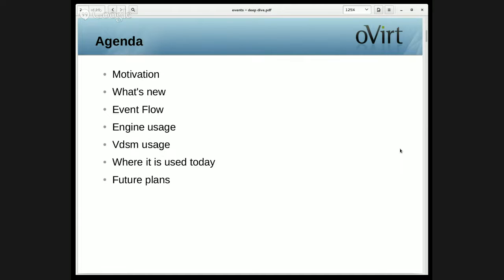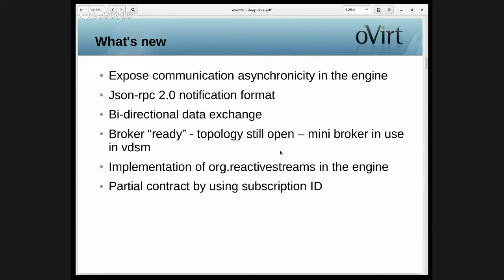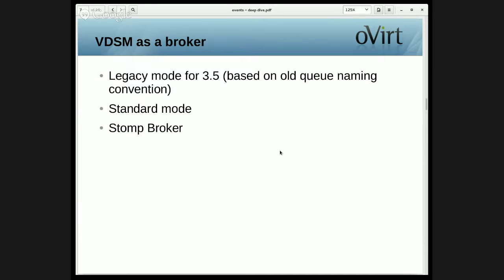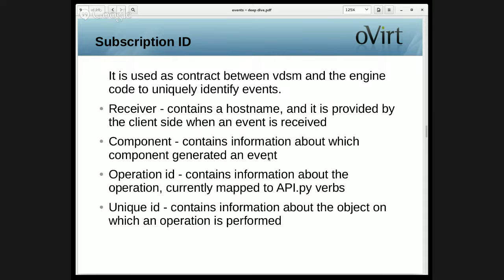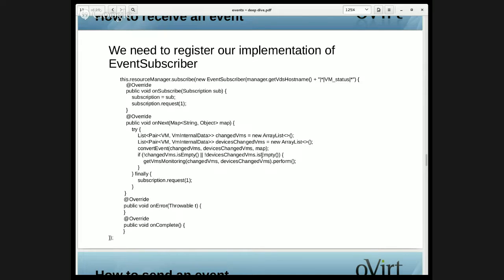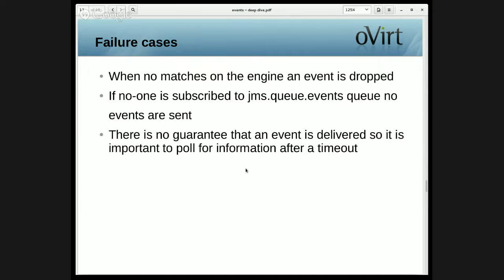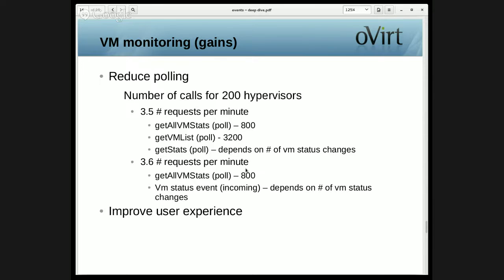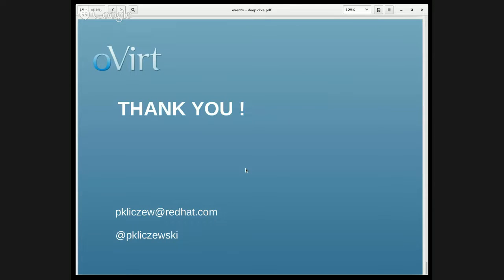Jsonrpc Events - Deep dive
I am going to cover how event infrastructure is implemented, how to use it and what are benefits of it. As well as I will cover vm monitoring changes - first usage of new API.